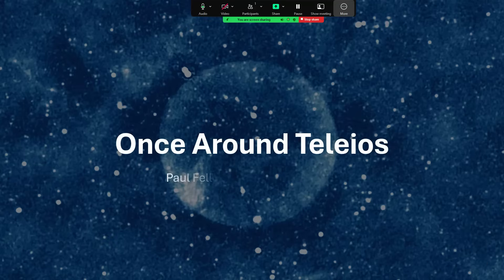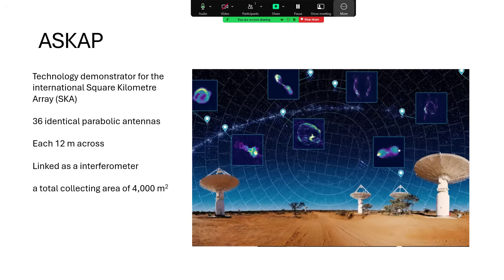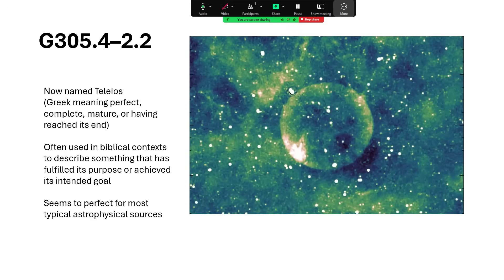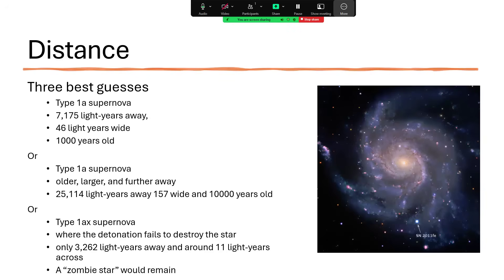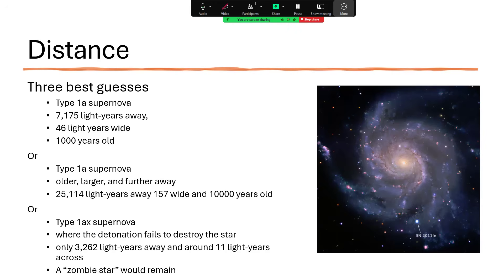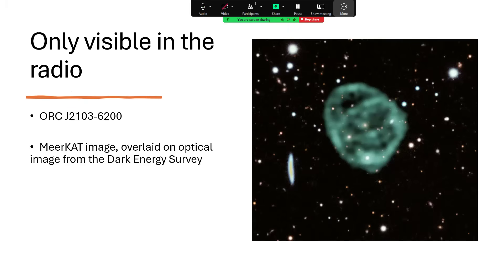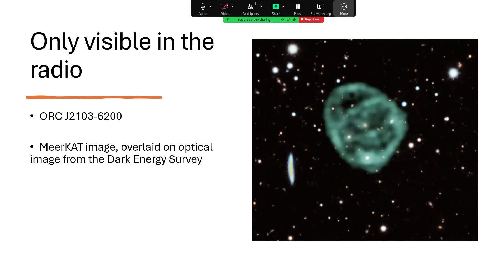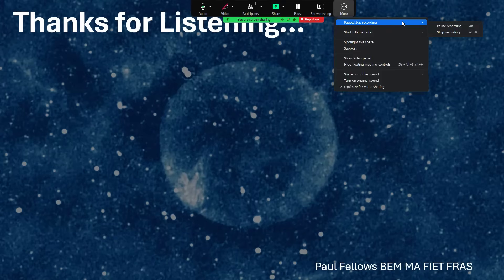Once Around Teleios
Radio astronomers have detected a perfect sphere in space, and several ORCs